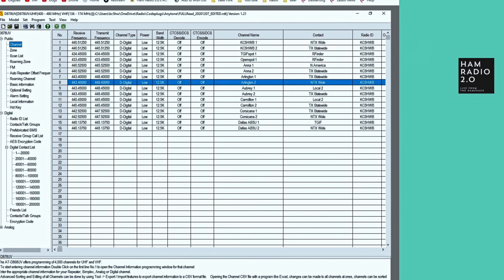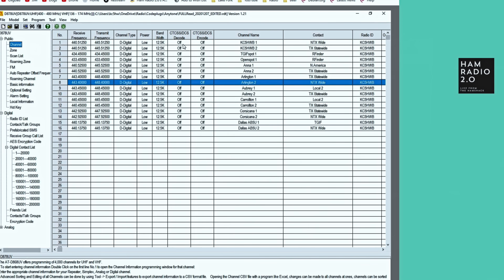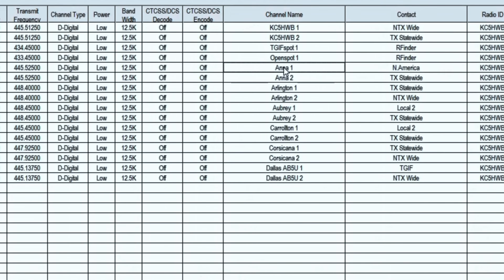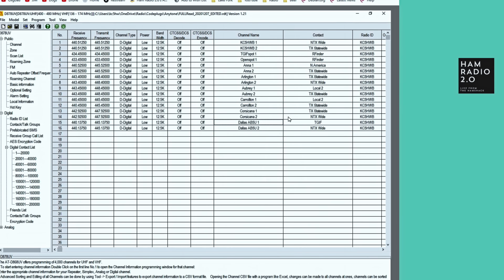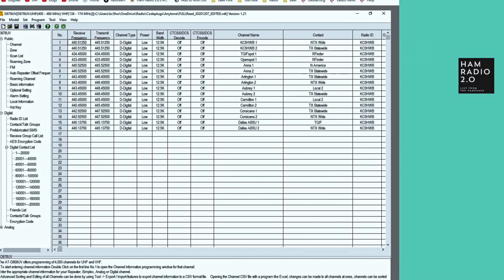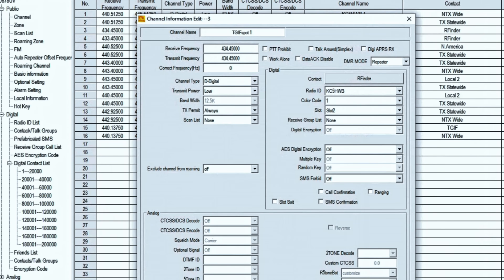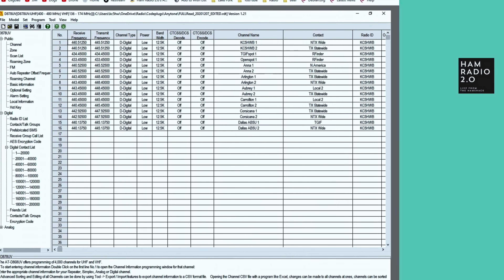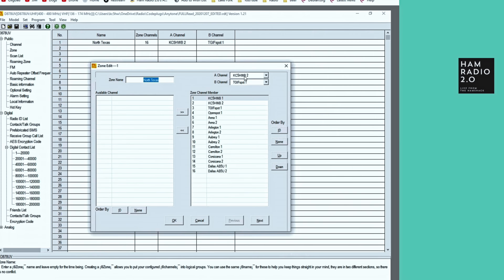How To Write a DMR Codeplug in 2021 | DMR Codeplug Programming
How to write a DMR Codeplug in 2021 with the Anytone AT-D878+ radio.  This is a new way I am writing a codeplug today.  Opinions welcome for new ideas, but with this simple way to write a codeplug and the versatility of the Anytone DMR radios, I think this is a great way.